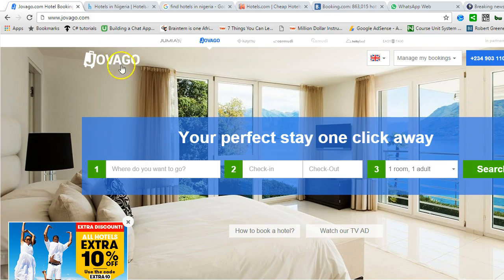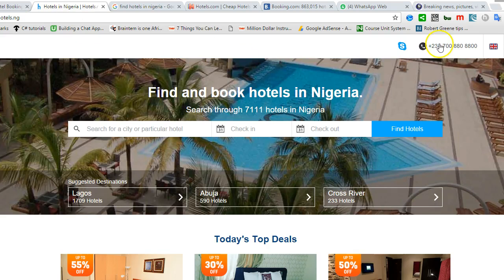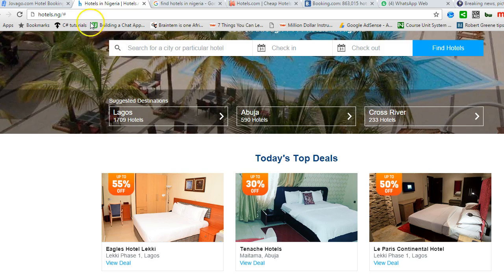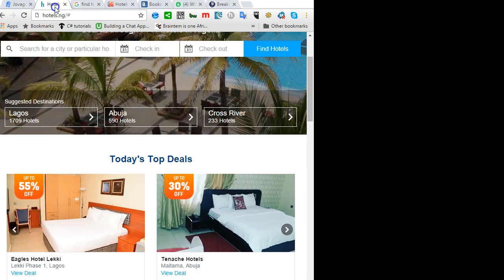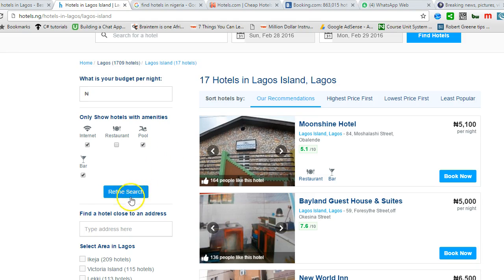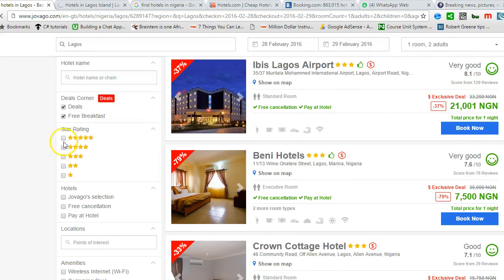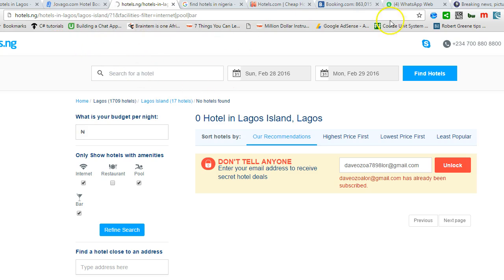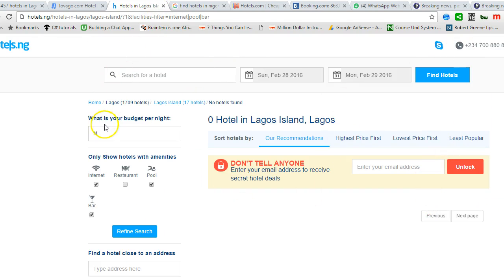Hotles ng Vs Jovago com How to book a hotel in nigeria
If I may add, Jovago sent me a text message, and email and a female customer service agent called within 10 minutes to ask my about my experience on Jovago and how she could help further.